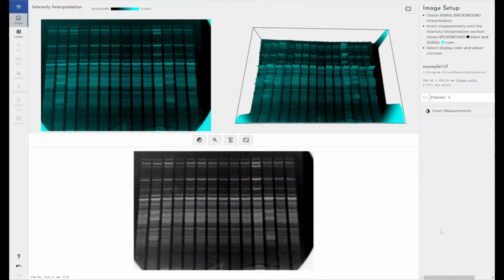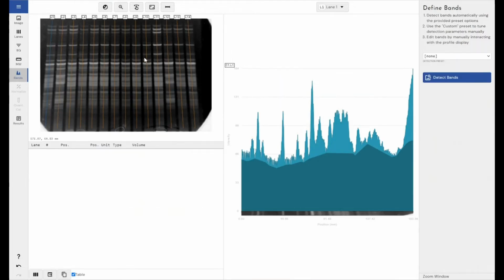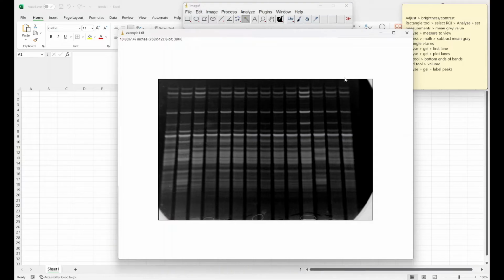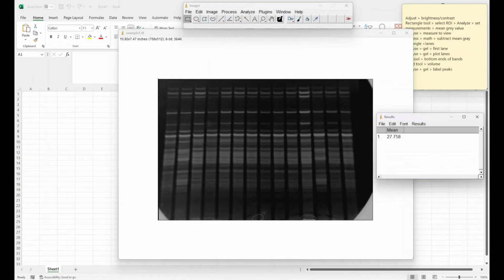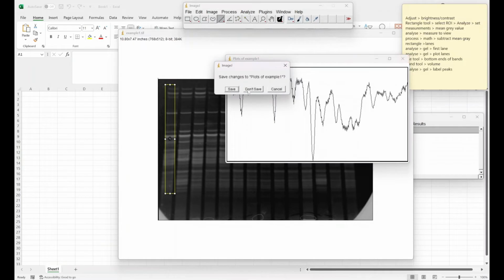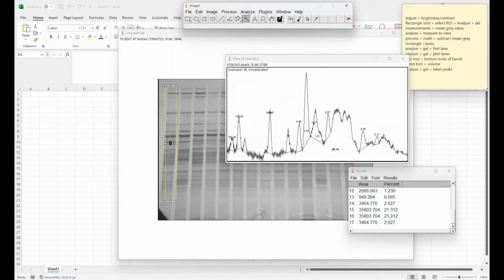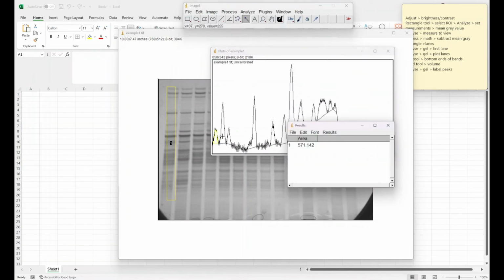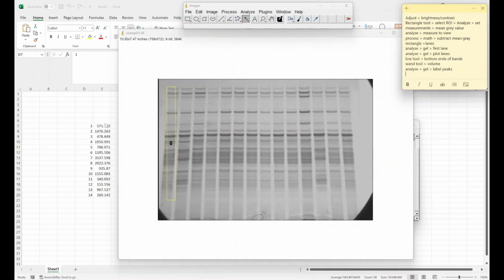Phoretix 1D vs ImageJ for Western Blot Analysis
In this video I'm going to be comparing our Phoretix 1D Western blot/electrophoresis gel image analysis software to the academic standard, open-source software ImageJ/Fiji using the information contained in the following tutorial videos:

00:00 - Intro to Phoretix 1D
01:43 - Automatic Lane Detection in Phoretix 1D
02:13 - Background Removal Options in Phoretix 1D
02:42 - Molecular Weight Calculation in Phoretix 1D
03:56 - Automatic Band Detection in Phoretix 1D
04:41 - Results Export in Phoretix 1D
05:50 - Quantity Calibration in Phoretix 1D
05:55 - Protein Normalisation in Phoretix 1D
06:24 - Intro to ImageJ
07:23 - Steps for Analysis
07:38 - Contrast and Brightness Adjustment in ImageJ
08:23 - Image Rectangle Background Removal in ImageJ
11:20 - Defining Lanes in ImageJ
13:33 - Inverting Images in ImageJ
14:32 - Plotting Lane Profiles in ImageJ
14:47 - Measuring Band Volumes in ImageJ
22:56 - Exporting Measurements to Excel in ImageJ

Phoretix 1D is also available in a fully 21 CFR Part 11 and EU Annex 11 compliant version for use in regulated industries such as medical device production.

Phoretix 1D can provide quantitative analysis of blot and gel images, lateral flow test images, TLC (thin layer chromotography) images and many more.